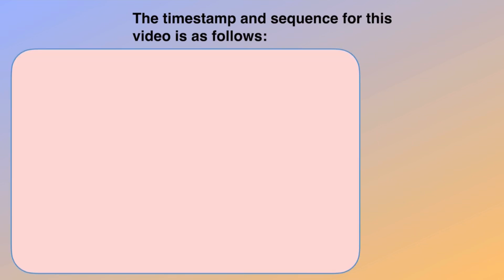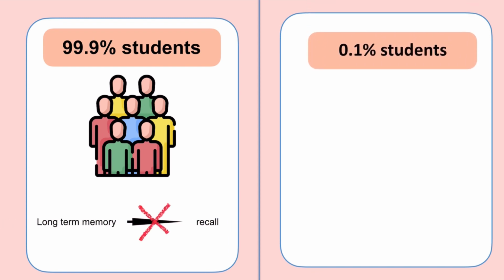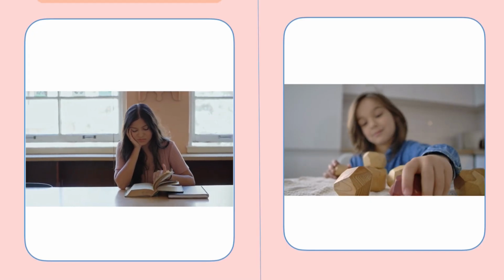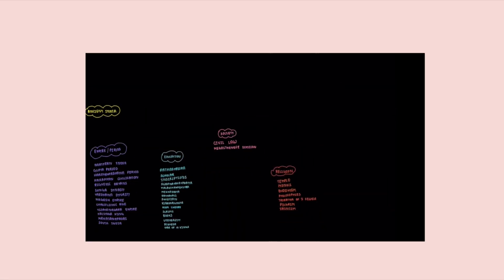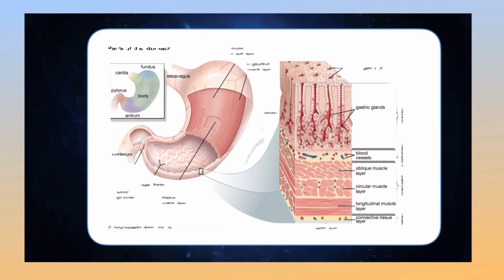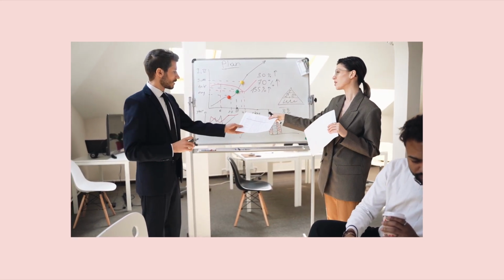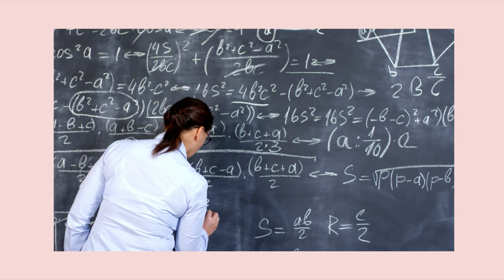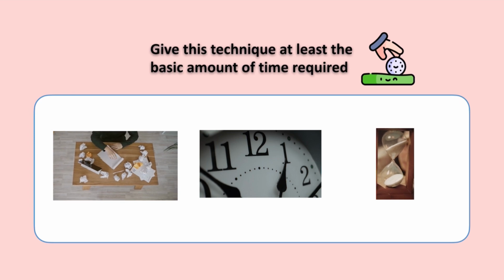Why Do Our Brain Forget Information: The K-LQAT Technique To Save Time And Score Best Grades👍📚🕔☑️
In this video I am mainly talking about active learning since this is the area that is mostly ignored by the students. I have talked about the importance of this phase. And I have also talked about the right method of doing it. I have named this method as K-LQAT technique.

A quick disclaimer from my side that this technique is actually used by me after going through various research papers and techniques. I have got very good results from this.
And I hope that you will also find it useful.

Timestamps:
0.00 Introduction
1.13  What is active recall and why actually active recall is not working for you?
4.56  How to convert passive learning into active learning?
6.18  The procedure involved to convert active learning into passive learning- the   K-LQAT technique
6.49 Collect keywords
7.31 Leverage topics
11.02  Ask ‘Why’ Questions
12.11  Active note taking of the learnt information
12.52  Teach someone
13.09 The problems involved with this active learning method
14.34 What should we do in order for active learning to work for us?

All the content above is created by me, RevisittoLearning. Please do not use any of the above content(music, images, clips) in your videos ( YouTube and other platforms) without permission.

Introduction : acoustic-motivation-11290 (non copyright music)
Background and ending: ambient-piano-ampamp-strings-10711

If you would like to talk, I’d love to hear from you. I will try my best to reply to you.